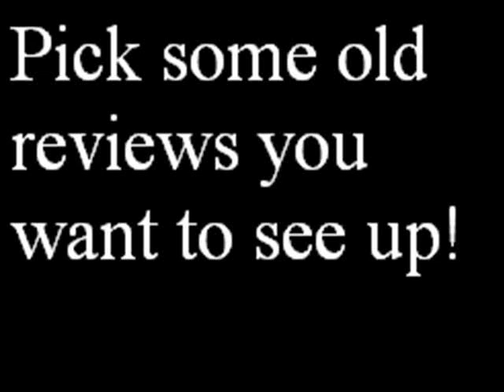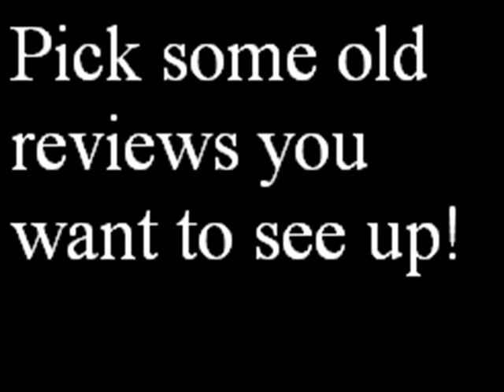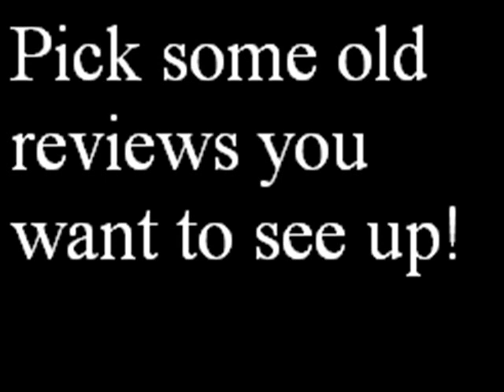Pick Some Old Reviews You Want Up!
So go on and pickz!